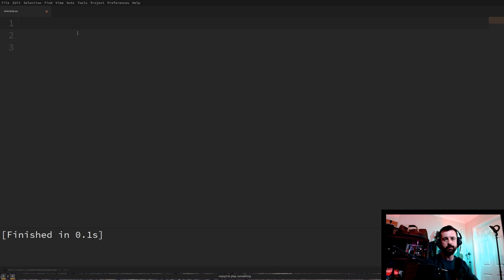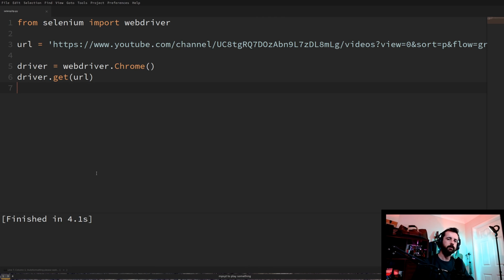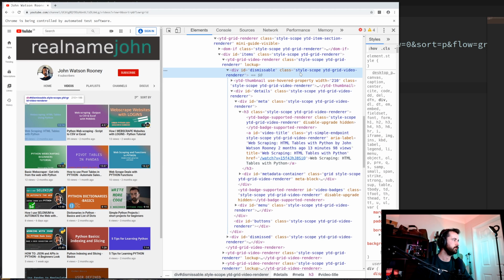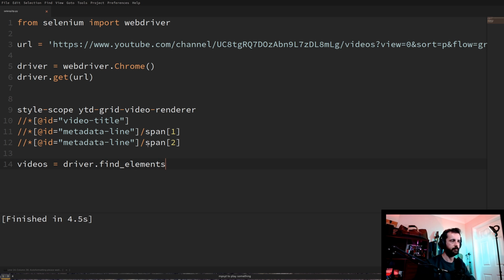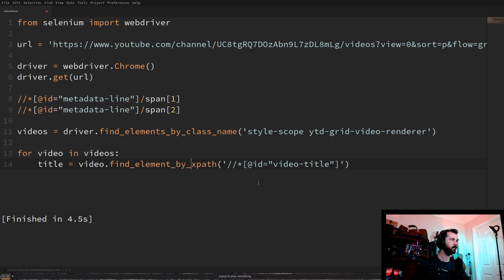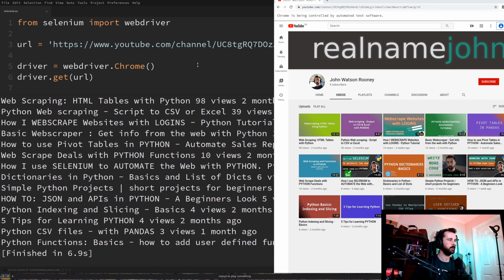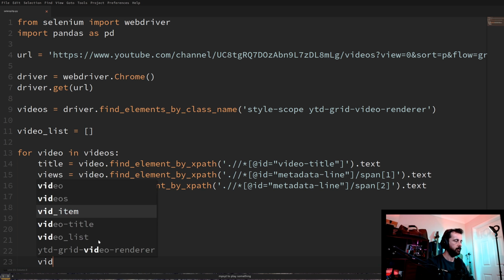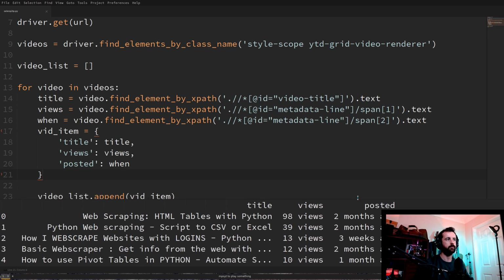How to SCRAPE DYNAMIC websites with Selenium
How I use Selenium and Python to automate a browser to scrape data from dynamic websites. These sites load the content through JS or similar meaning we cannot use requests to get the html information. This is a way to get to that info.